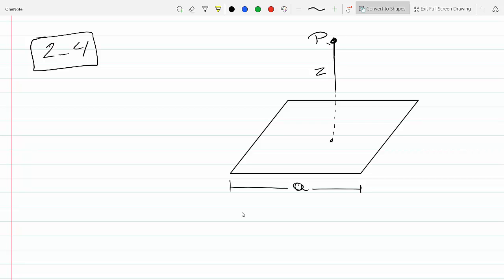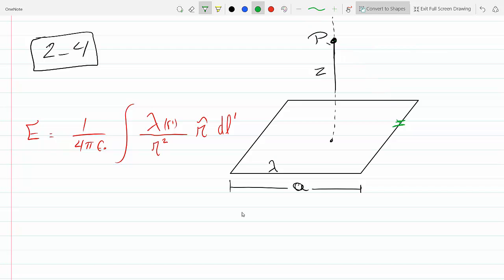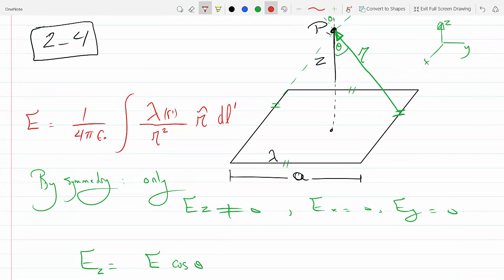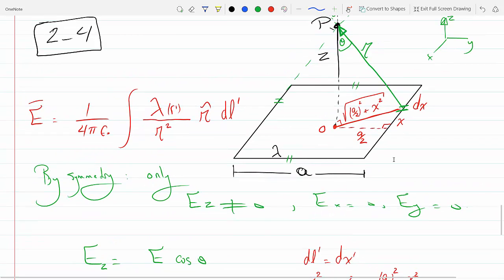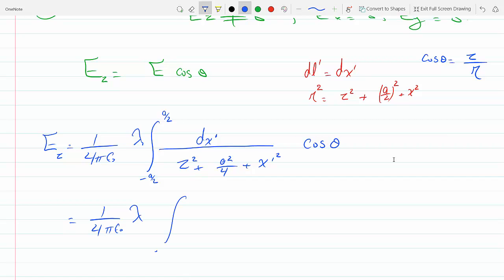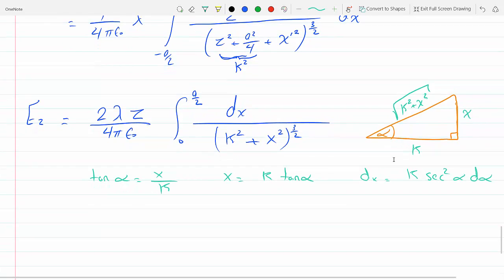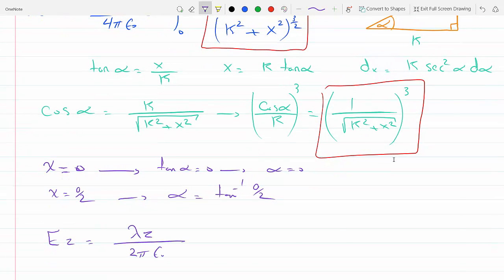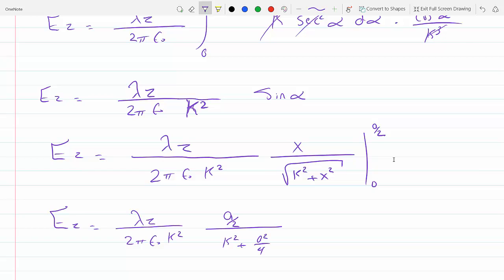Finding the electric field a distance z above axis of a square ex 2616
Griffith's 2-4

Finding the electric field a distance z above axis of a square